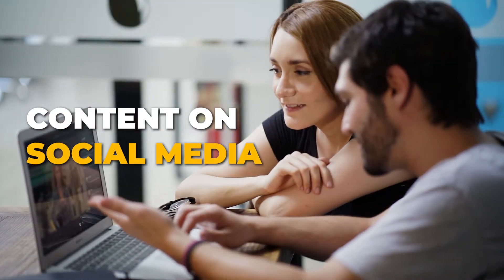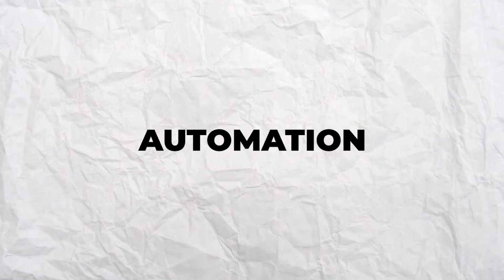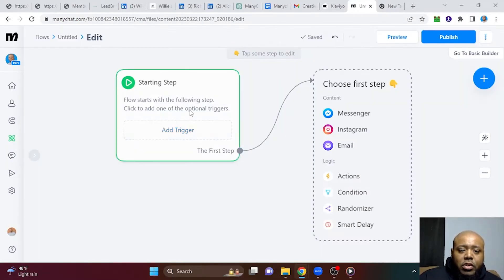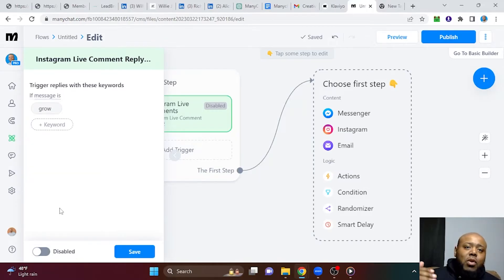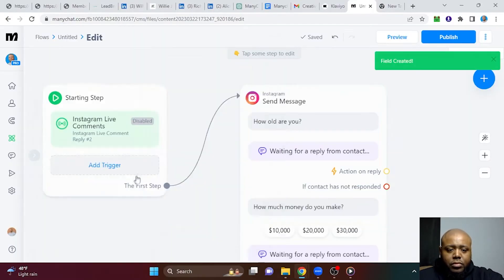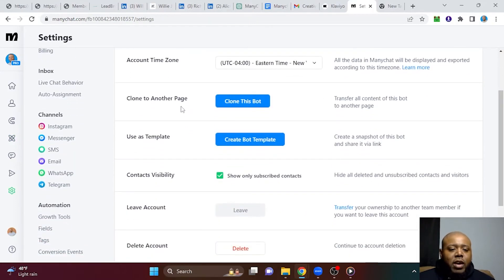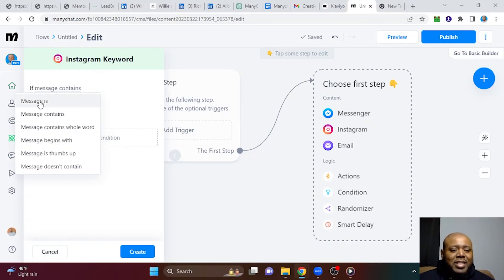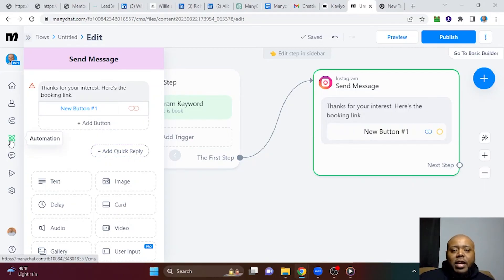Manychat Tutorial 2025 | 3 Ways to Use Manychat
ManyChat Tutorial for 2024! In this video, we'll guide you through the latest features and updates in ManyChat, the leading chatbot platform that helps businesses scale their sales and marketing efforts.

Whether you're an online coach, a service-based business owner, or an e-commerce entrepreneur, ManyChat can revolutionize the way you engage with your audience and convert potential leads into loyal customers. In this tutorial, we'll cover:

🤖 Setting up your ManyChat account and connecting it to Facebook Messenger
🔧 Creating powerful and personalized chatbot flows
💸 Three ways you can use Manychat to make sales daily.

👉🏽👉🏽👉🏽Having a specific problem with Manychat or want us to build your next bot?